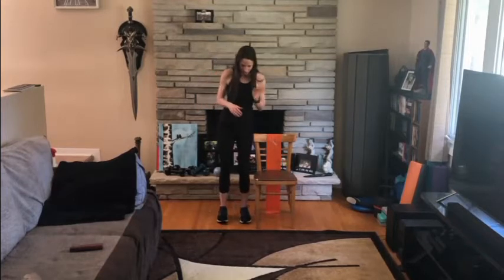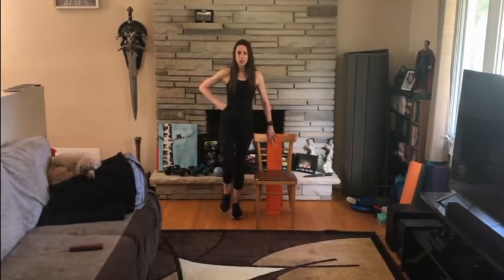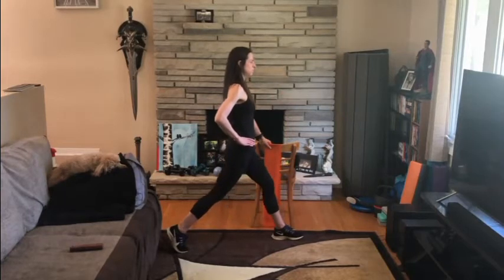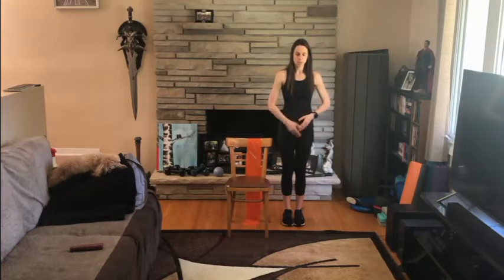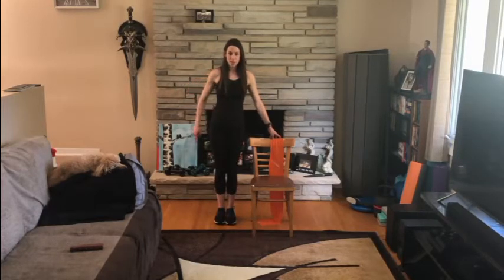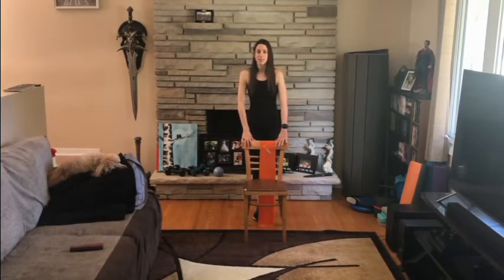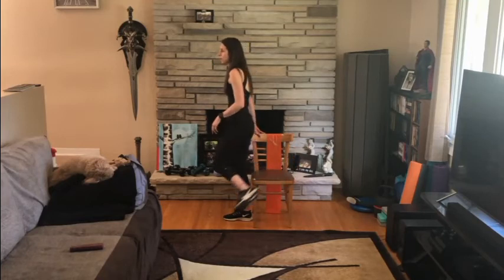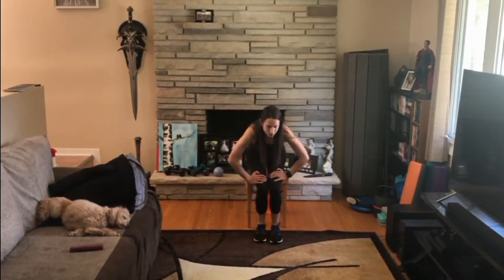Fun fit from home with MCL2+G : Stay fit with MC - Lower body strenghtening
Lower body session this week!

Keep moving everyone and StaySafe!

Session ciblant le bas du corps cette semaine!

Restez à l'écoute pour les vidéos hebdomadaires 😉

Continuez à bouger tout le monde et SoyezPrudents et SoyezPrudentes!